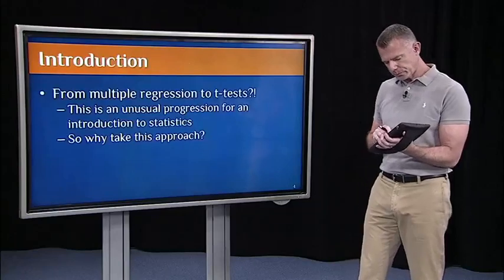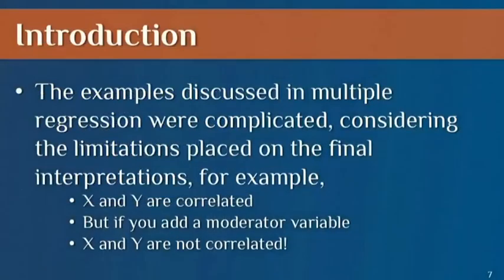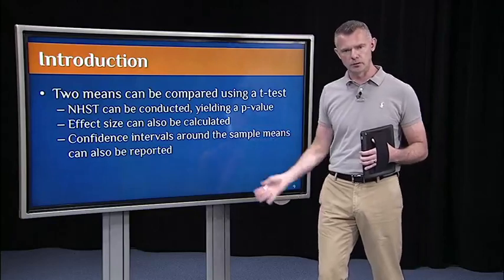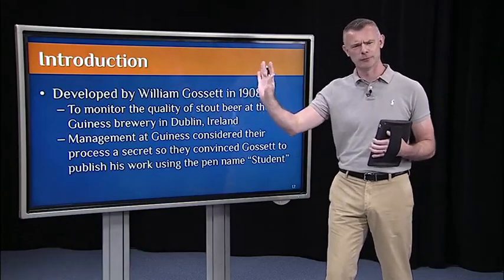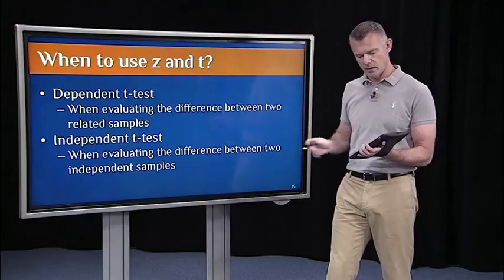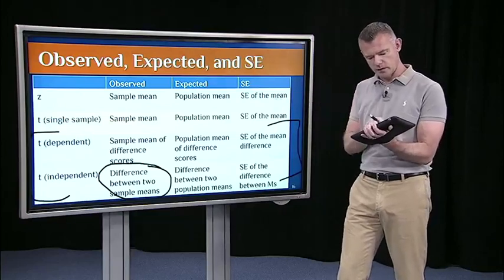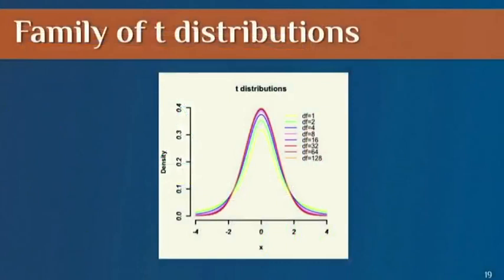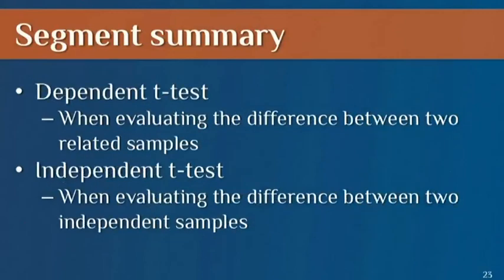Lecture 15 - Student's t test (1/3): Introduction